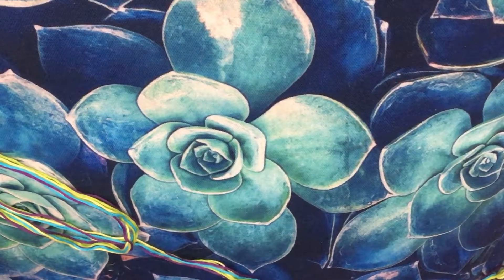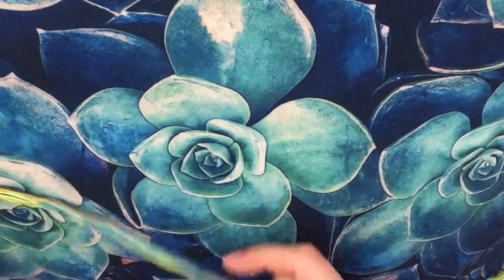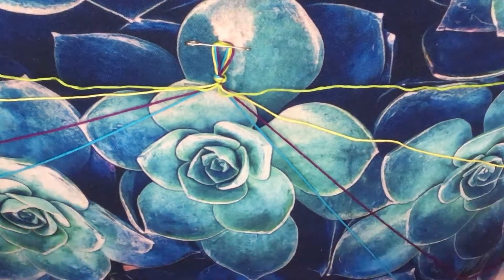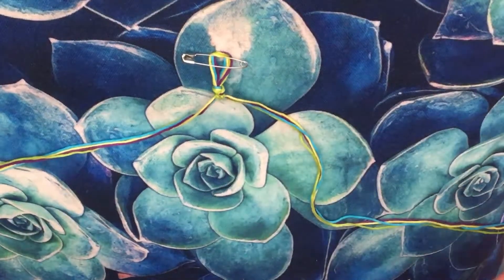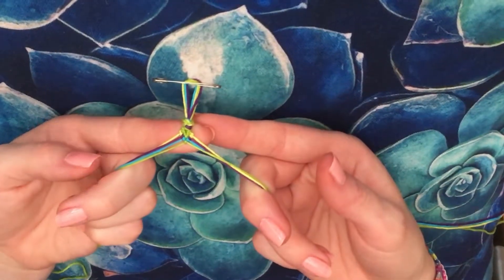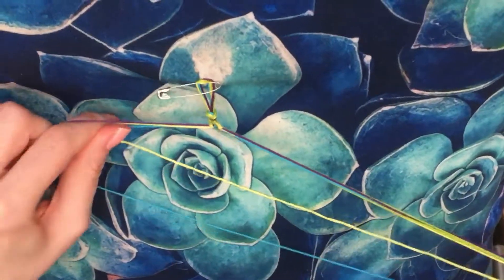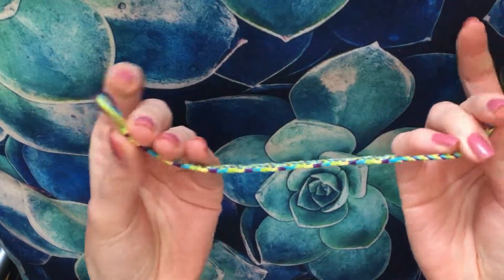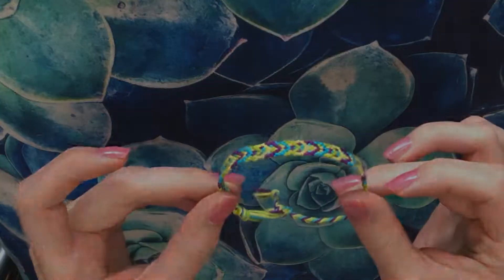How To: Fishbone Bracelet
A little tutorial for one of my favourite simple friendship bracelet patterns! I like to call this one a fishtail bracelet.
You will need:
-Coloured String
-Scissors
-Safety Pin